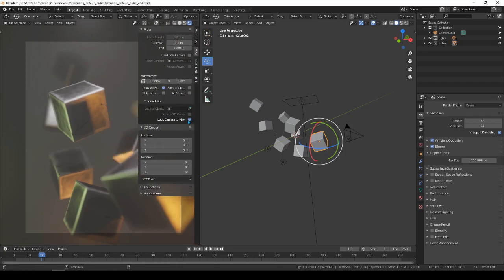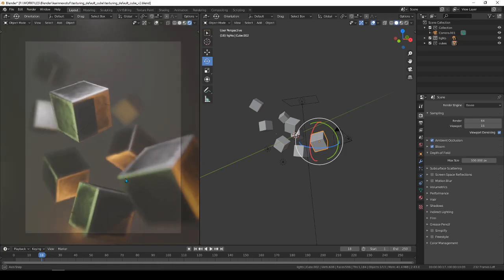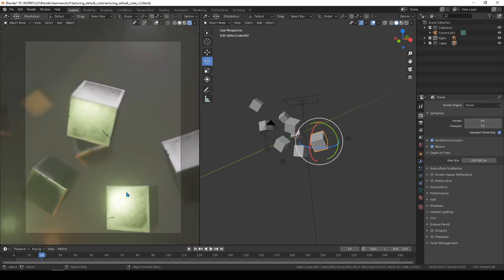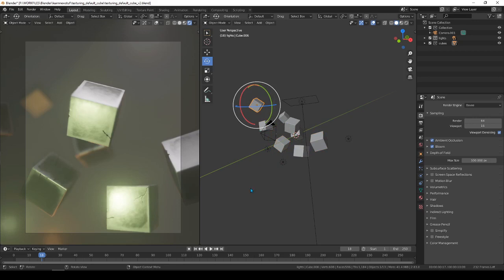Undo Camera transform in Blender 2.83 ?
Hi Guys, I just figured out that we can undo the camera transforms in Blender. I will be really painful when accidentally move your camera composition and trying to get the same again I faced this several times, I googled to find a solution but couldn't find one accidentally I found this. Let me know if this works for you. :)

Cheers
Mohan Pugaz

Enjoy, Thanks a lot for watching!